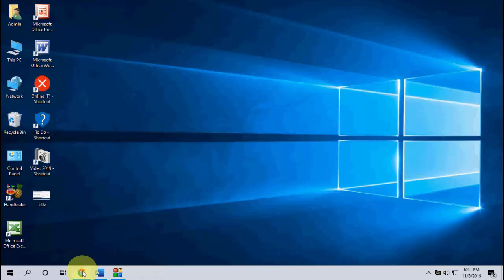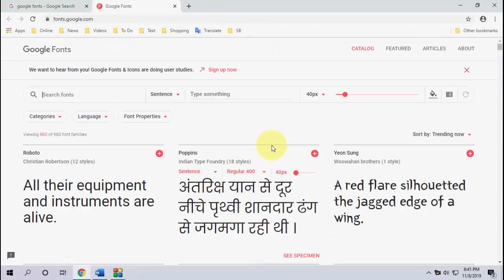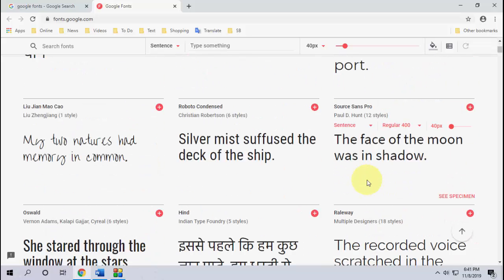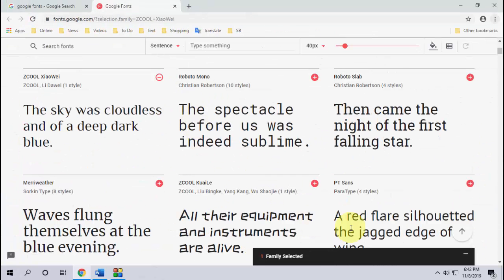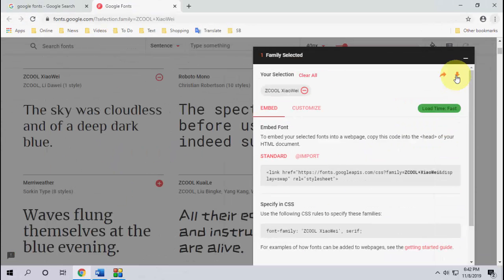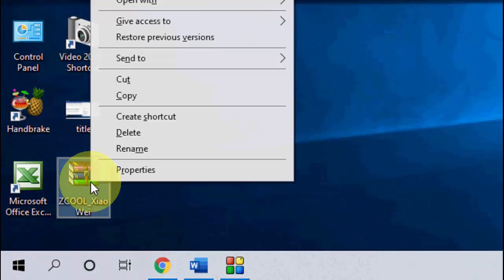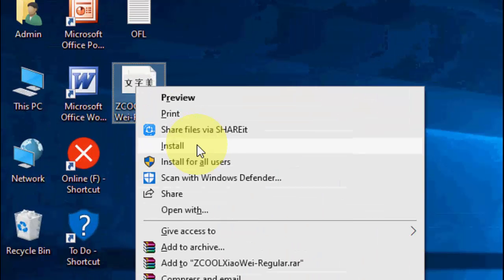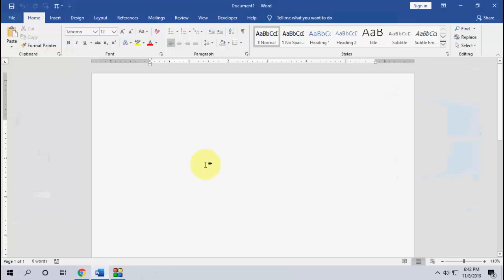How to Install & Use Google Fonts in Windows PC (Word, Excel, Photoshop)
Download, Install & Use Google Fonts in Windows 10/8/7 PC